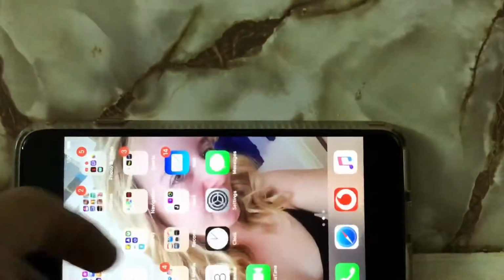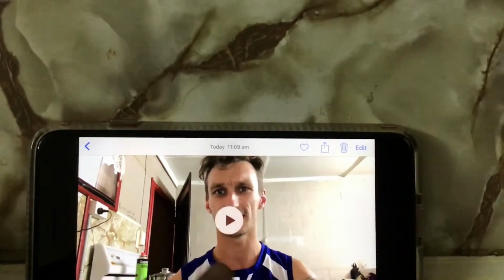MY EDITING PROCESS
After a few times now that photos havent been seen on the recaps, I thought about doing a editing video. It’s very frustrating to know that a photo gets a black screen and/or even a pop up video. So here is my editing process

Keep up to date with all V8 Supercars news including race weekends, race recaps and much more

If I'm also at the events, then go on over to my

All video clips are produced by myself. No copyright here. All updates are found by the Supercars, the drivers and the teams